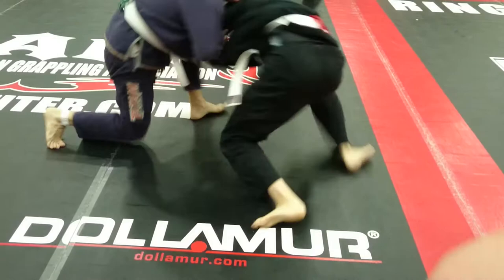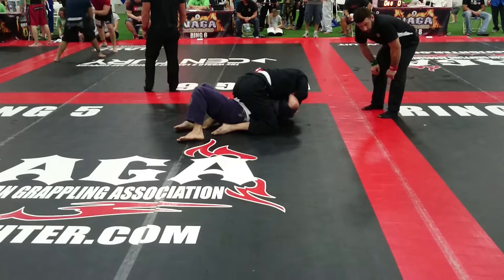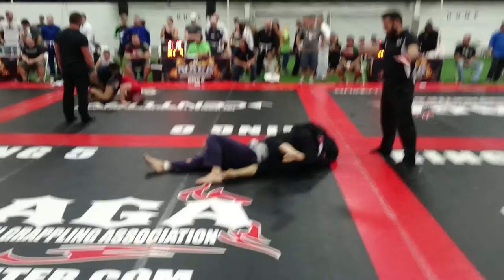2015 NAGA Syracuse Tai-Kai BJJ - Gi - Dan #1